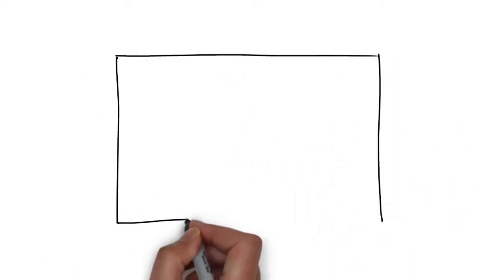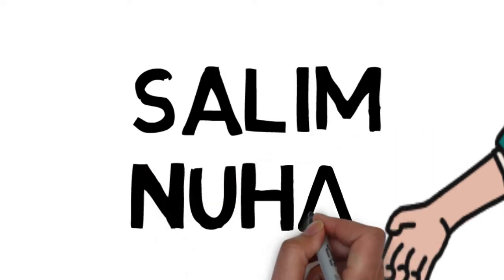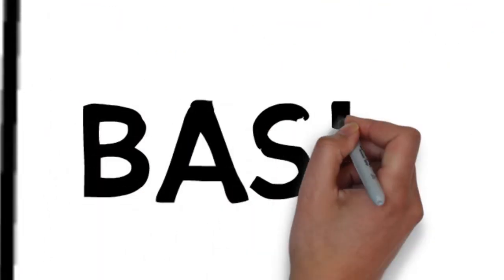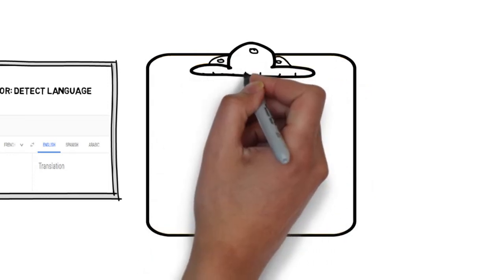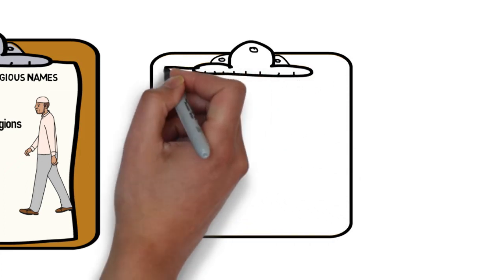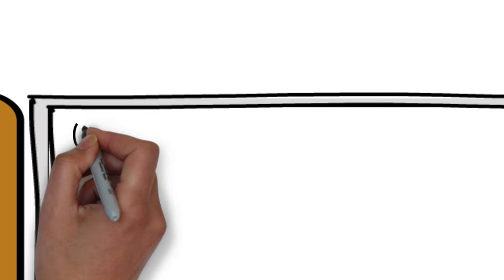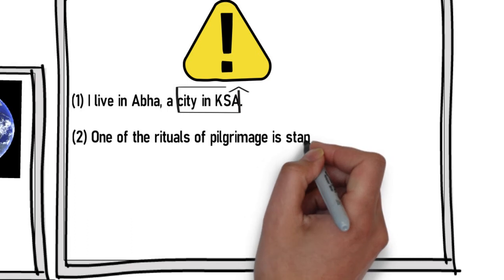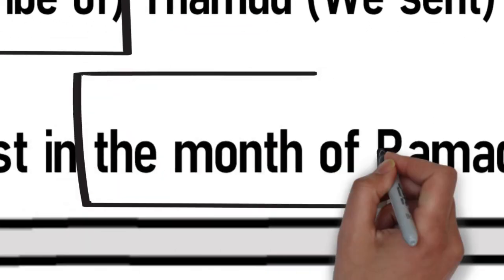Three strategies for translating proper nouns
A review of how to translate proper nouns: 1) transliteration, 2) translation, 3) transliteration plus description.